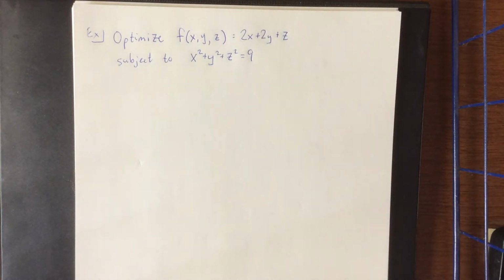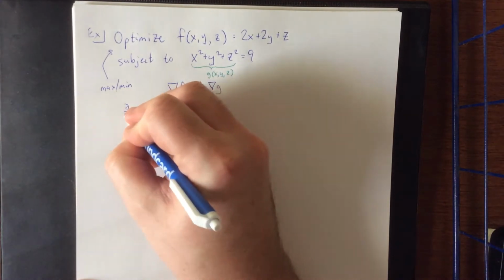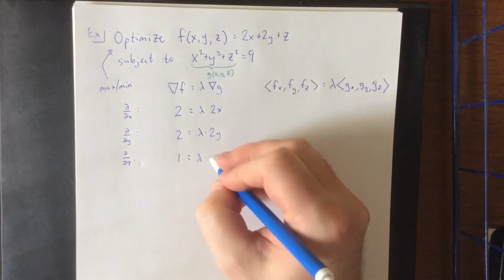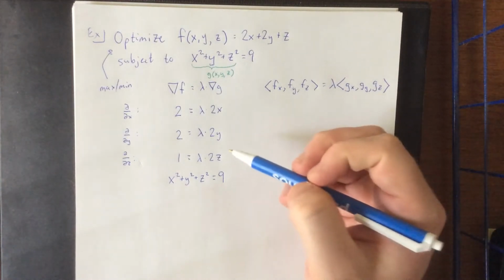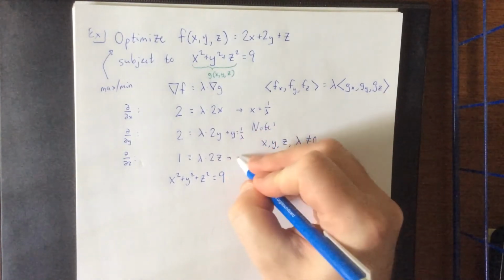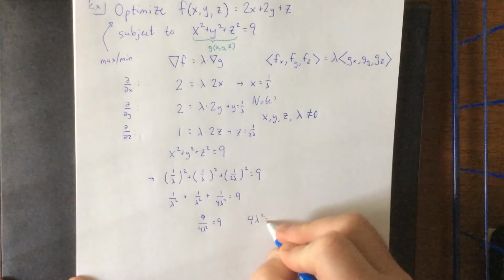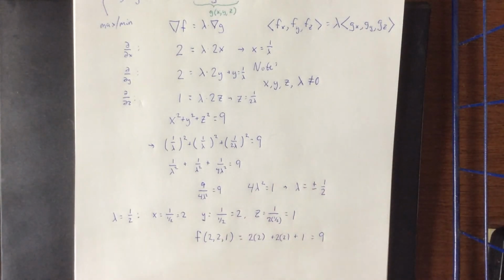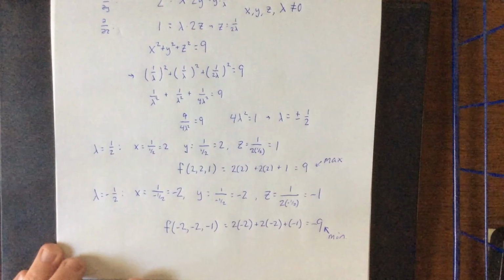Lagrange Multipliers, example 1